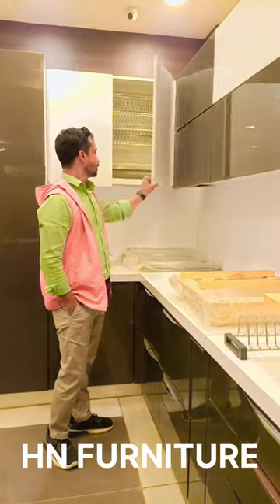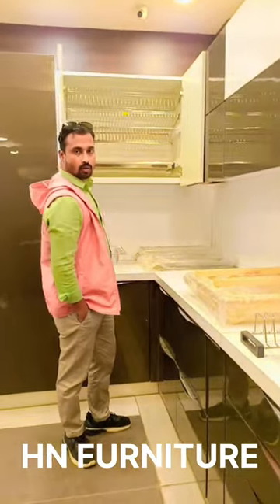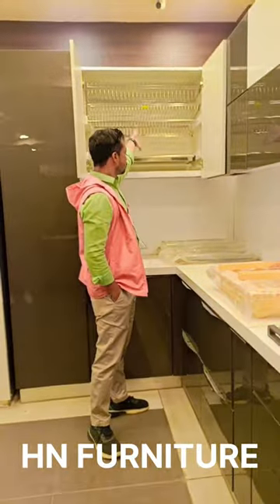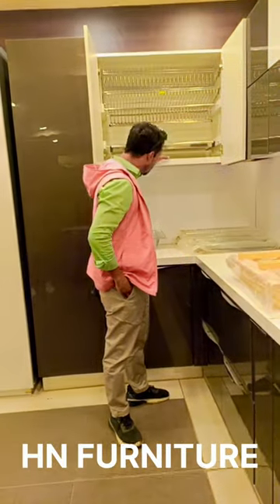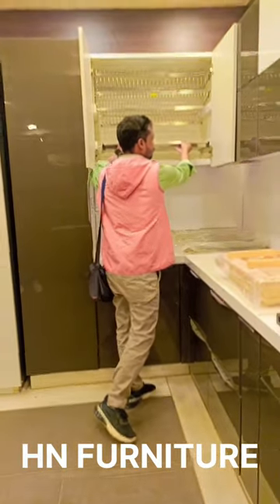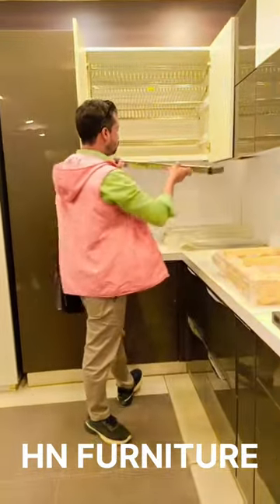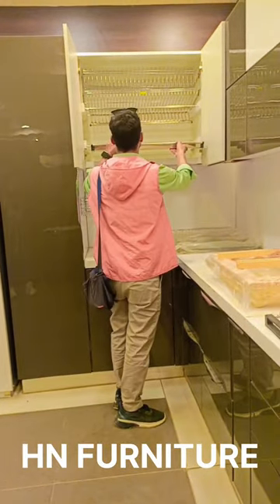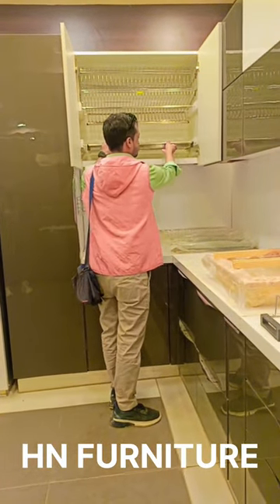dish rack in kitchen? modular kitchen me dich rack kaise lagay